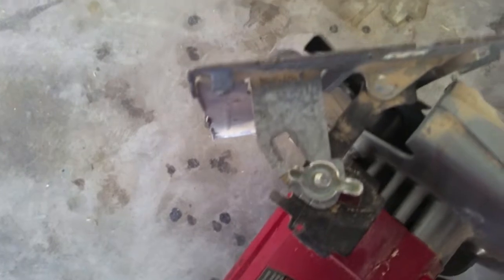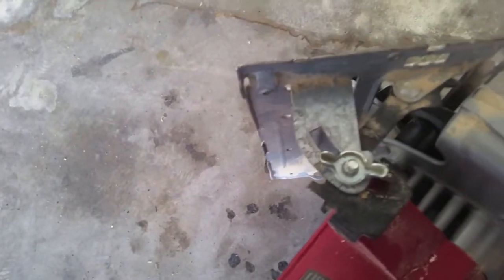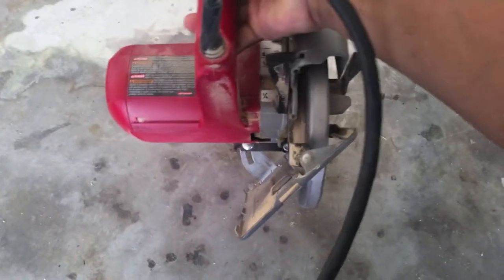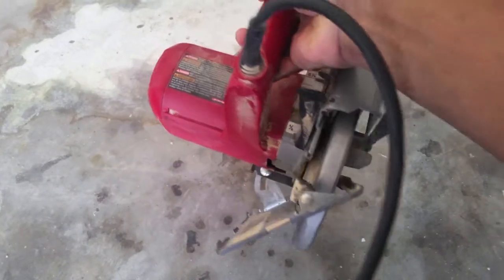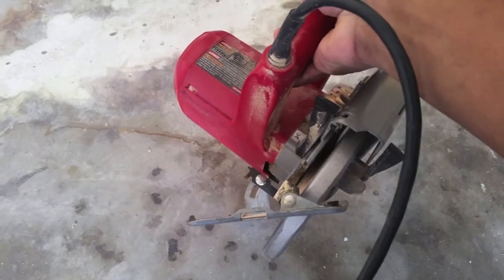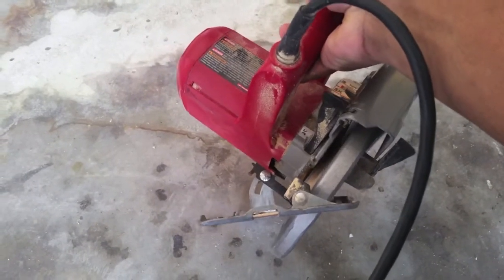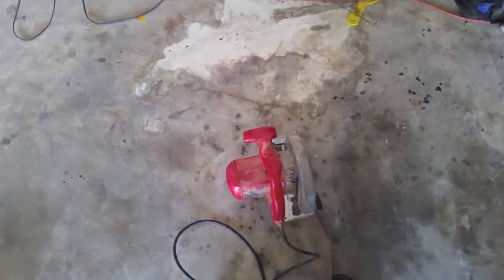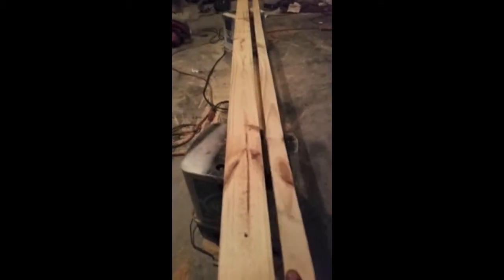cutting 45's for box build!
How I did my 45's for my box